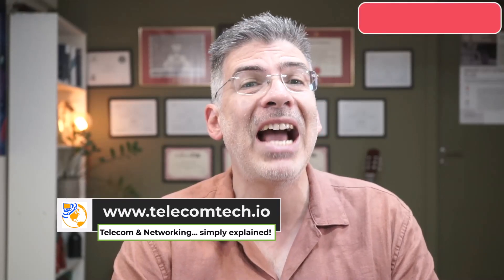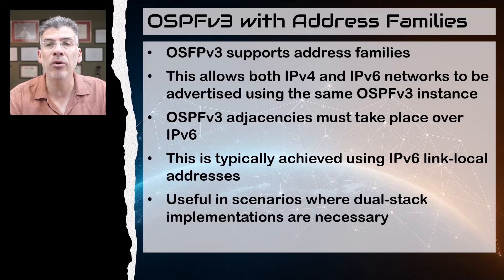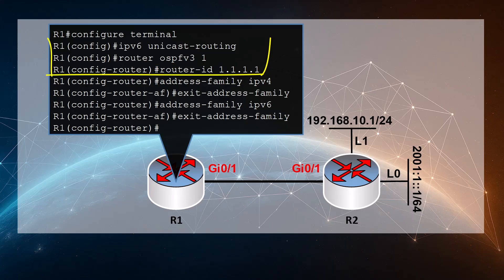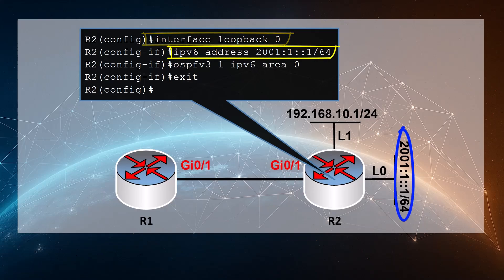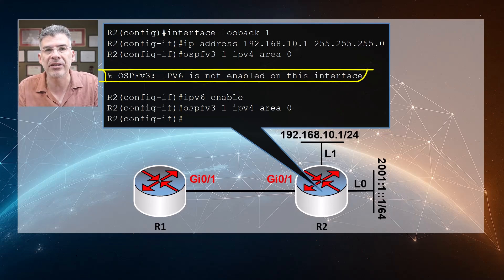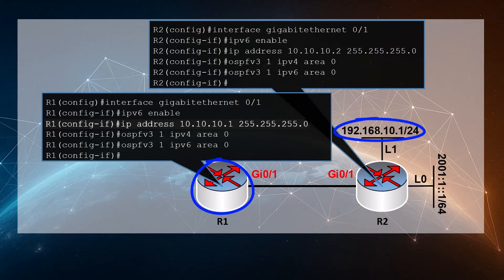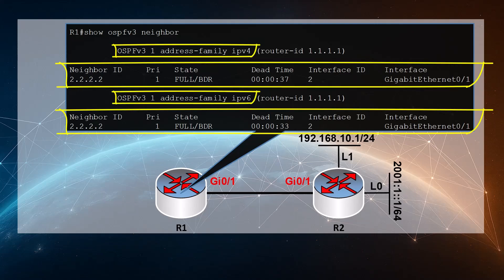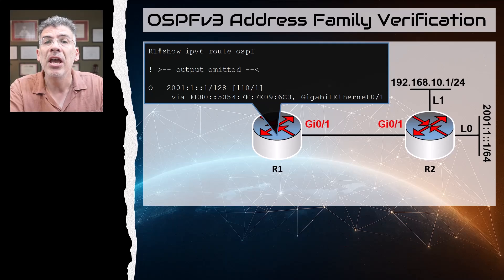Configuring OSPFv3 with Address Families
📚 Full networking courses, labs, quizzes, PDFs, and more!

Learn how to configure OSPFv3 with address families to support both IPv4 and IPv6 on a single OSPFv3 instance. This video explains IPv4 and IPv6 configuration, OSPFv3 adjacencies, and how to advertise IPv4 and IPv6 routes effectively using a topology of Cisco routers. Perfect for networking students, CCNA/CCNP candidates, or anyone building dual stack topologies.

☑️ Chapter list:
00:00 Introduction
00:17 Running OSPF for both IPv4 and IPv6
01:50 OSPFv3 Topology
02:21 Configuring OSPFv3
04:18 Configure Interfaces and IP Addressing
08:17 Verification
10:02 Summary